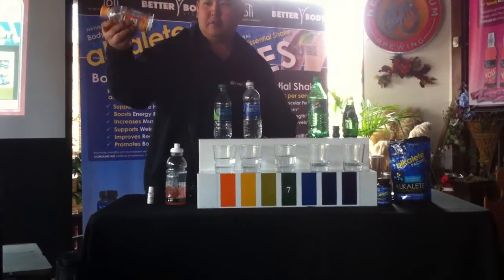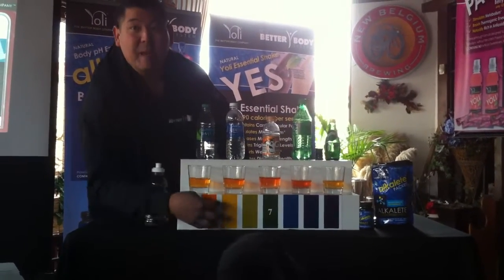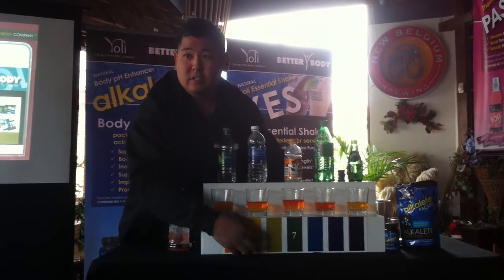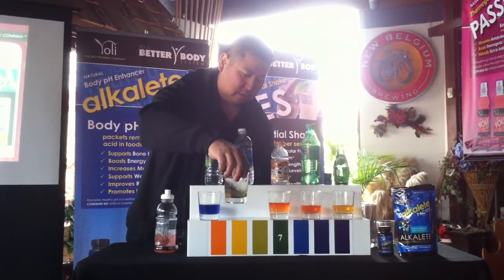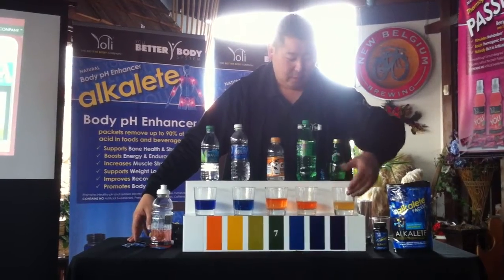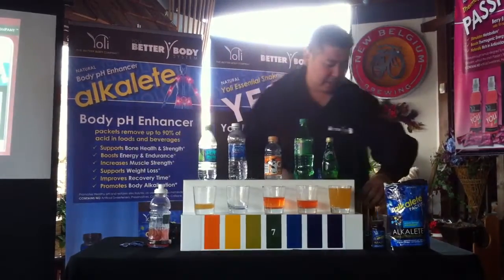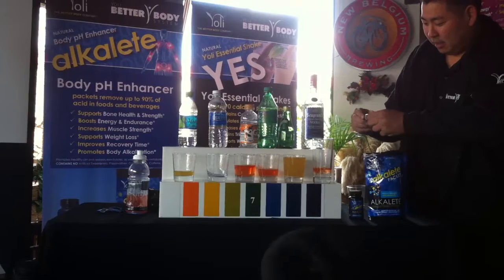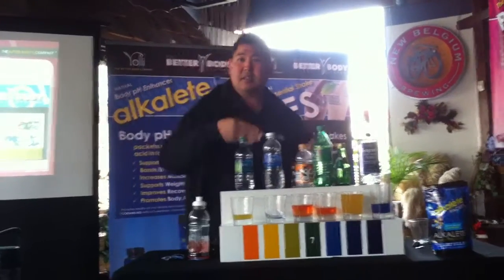Attention! Need to watch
READ THIS llllllllllllllllllllllllllllllllllllllllllllllllllllllll
                      vvvvvvvvvvvvvvvvvvvvvvvvvvvvvvvvvv
if you have more info please contact
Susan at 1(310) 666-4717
or Ben at 1(310
Please spread the word by showing your parents